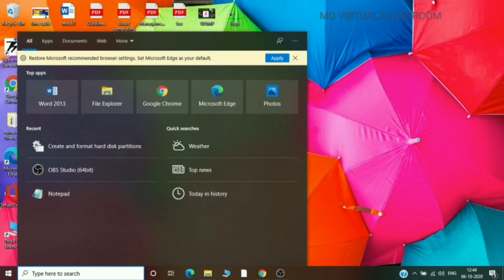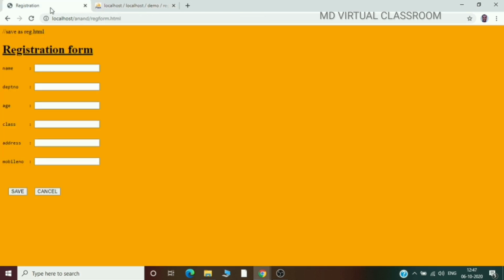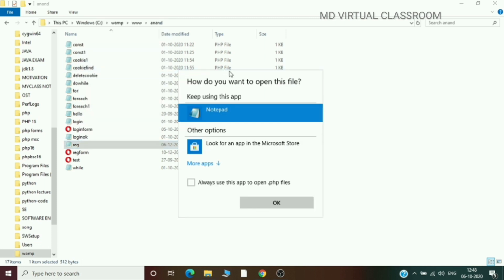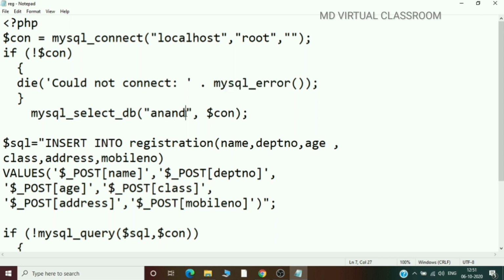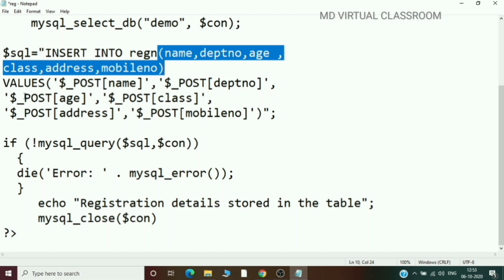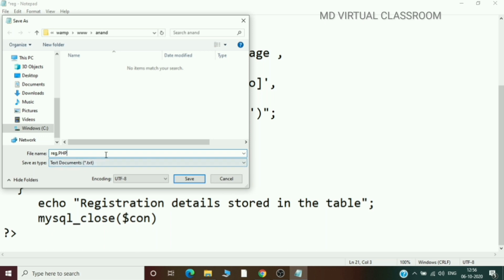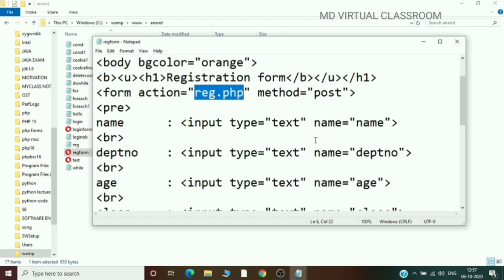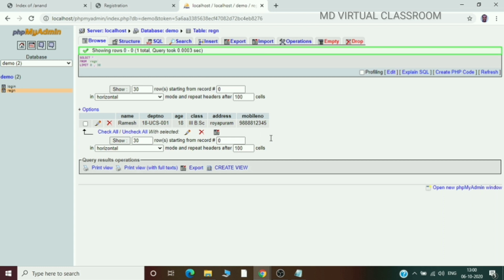Registration form using PHP and MySQL by Prof.MD.Loyola